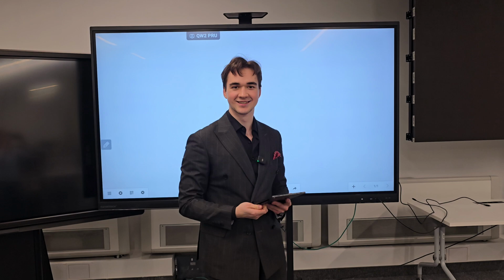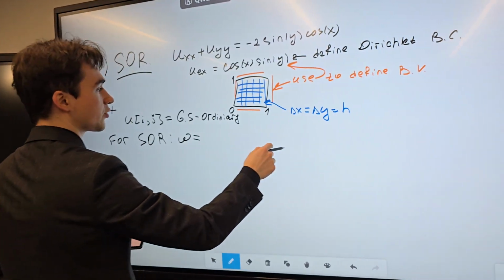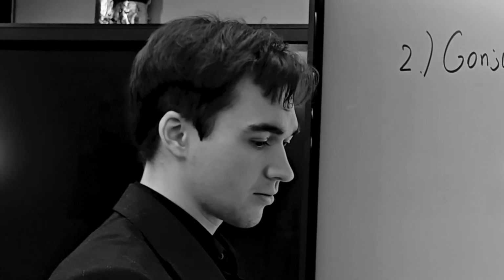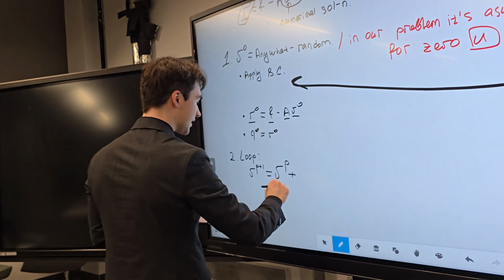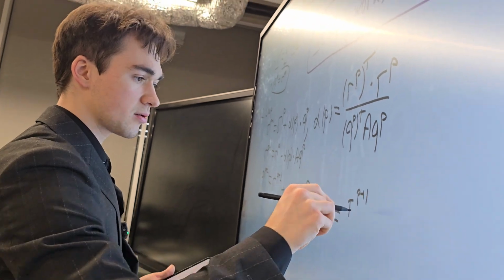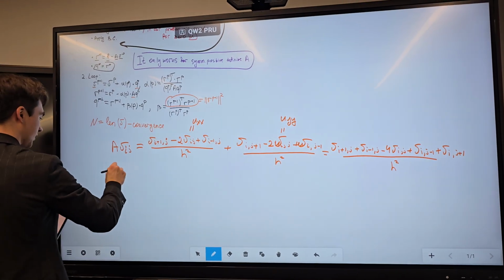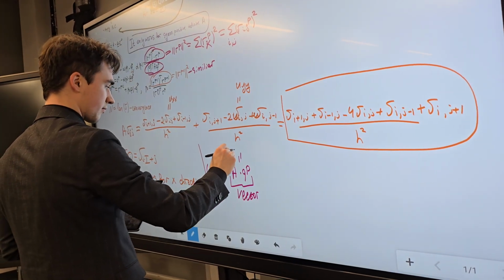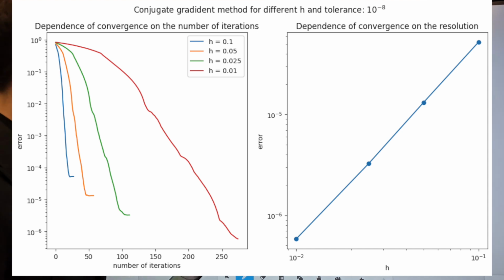Solving the Poisson Equation: SOR & Conjugate Gradient Method.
In this video, I explain how to solve the Poisson equation using numerical methods. We go through two popular approaches: the Successive Over-Relaxation (SOR) method and the Conjugate Gradient (CG) method. I demonstrate the resulting plots.

⏱ Timestamps:
00:00 - Show must go on!
00:18 - Problem Statement
01:46 - Plots for SOR Method
22:40 - Plots for Conjugate Gradient Method